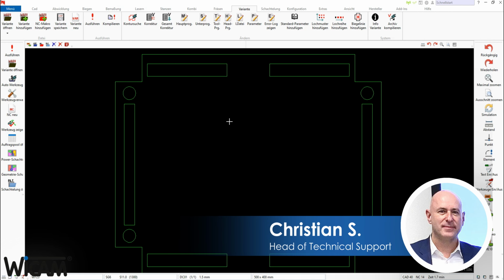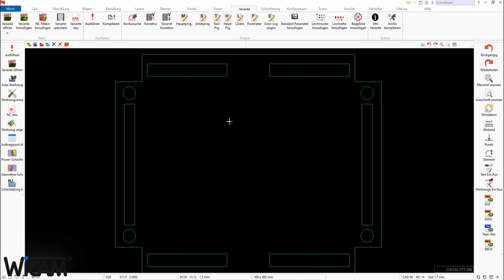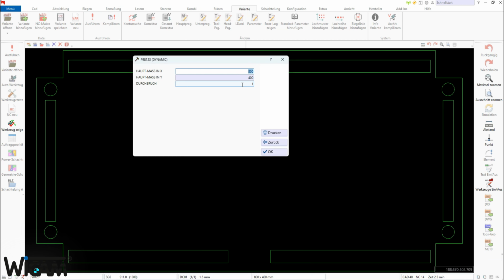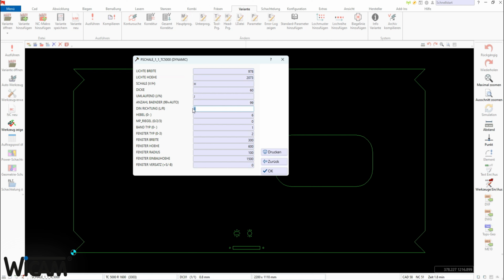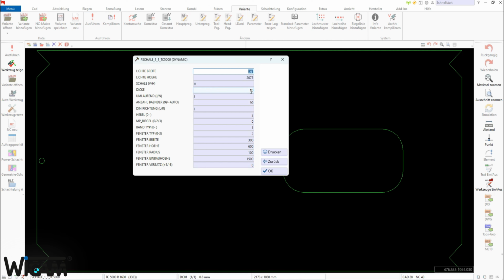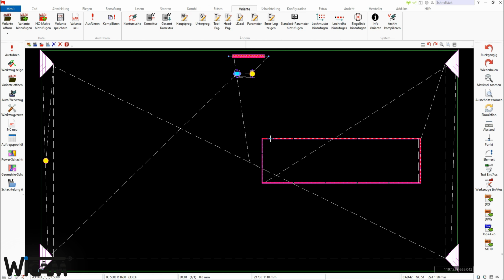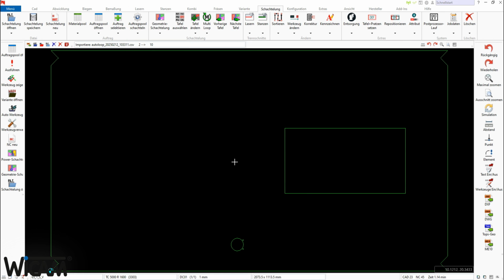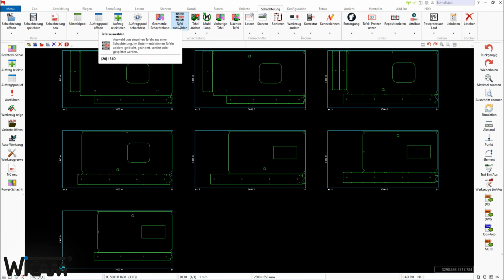The variant programming of wicam.com | PN4000 | CAD/CAM Nesting System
WiCAM's PN4000 software can program your sheet metal components fully automatically using the variant module. Variant programming is particularly advantageous for punching machines to avoid having to reset tools or dependencies every time.

Due to the high demand from our customers, we would like to give you an insight into the capabilities of the module.

🔴 Would you like to stay up to date with the latest software for CNC, laser and punching machines?